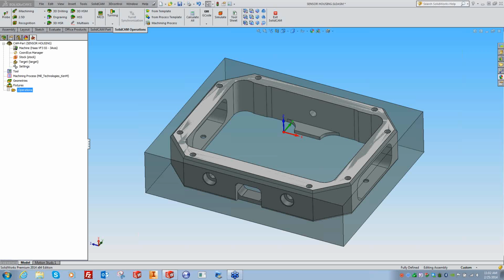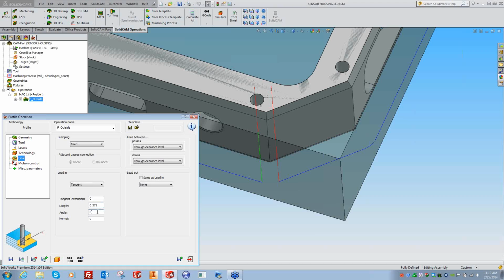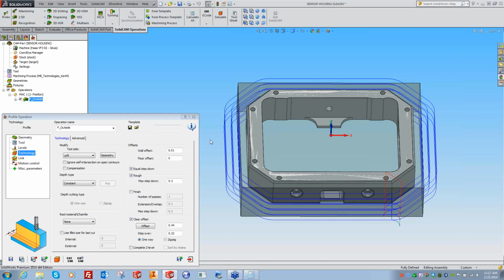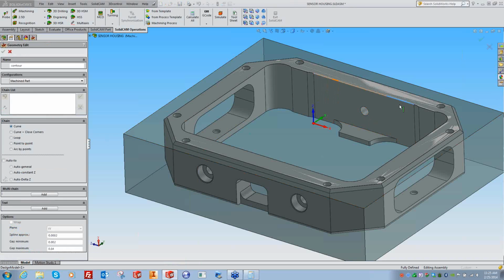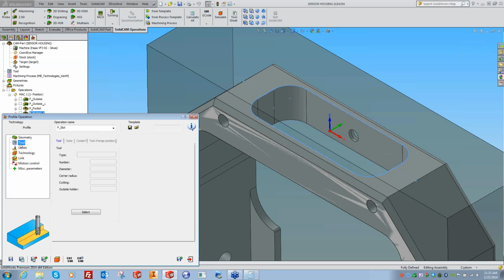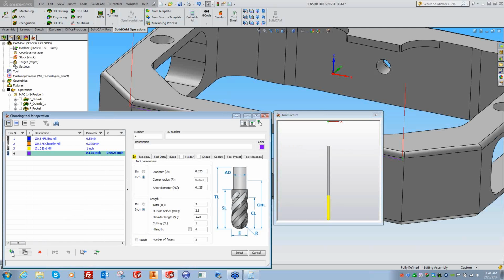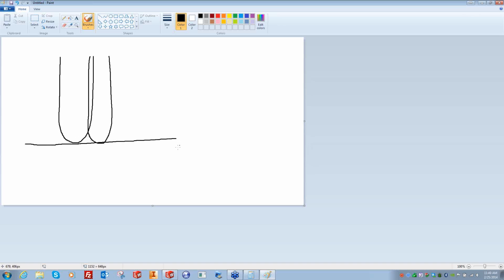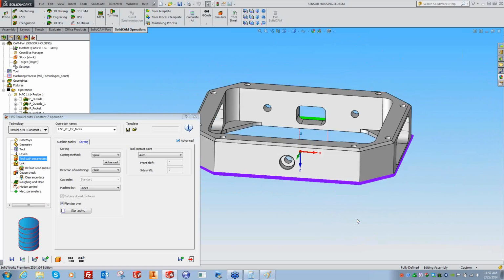SolidCAM Basics - Part 2: Programming continued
SolidCAM Basics part 2